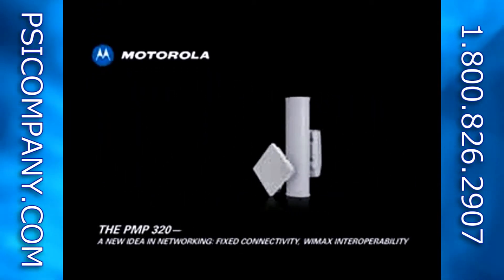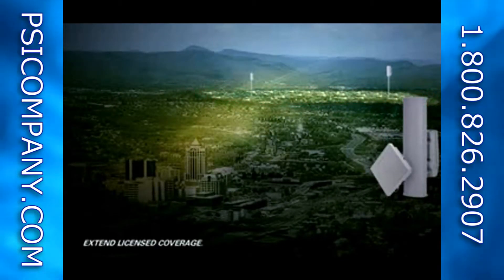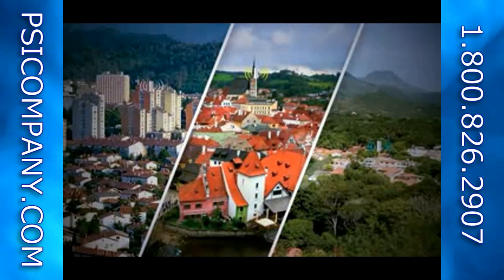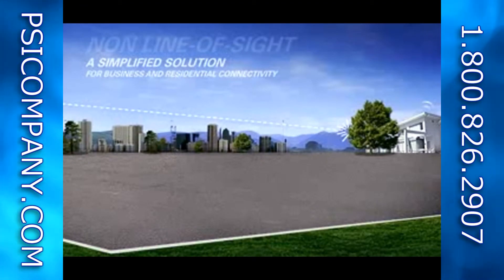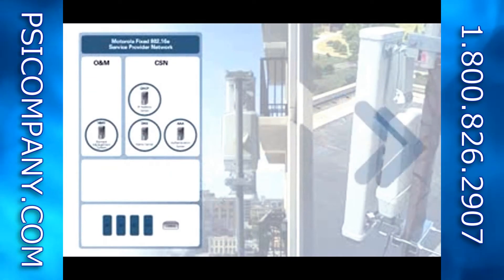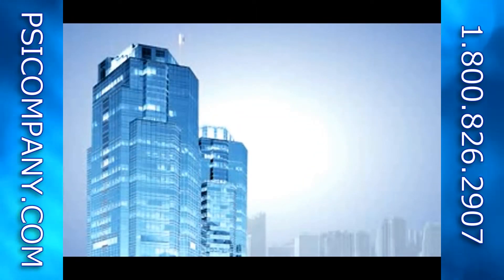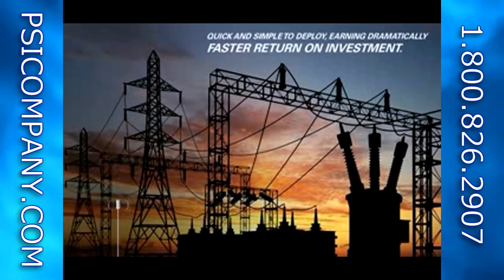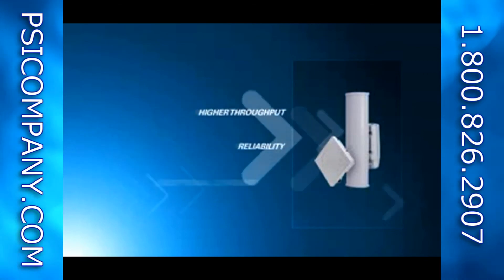Motorola PMP320 Point to Multipoint Wireless Series Overview - visit us for new models!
Motorola PMP320 Point to Multipoint Wireless Series, Available - 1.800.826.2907

The Motorola PMP320 from PSICOMPANY.COM is a cost-effective, easy to install, licensed, fixed, outdoor wireless broadband access network solution. WiMAX 802.16e interoperability enables reliable data, voice and video connectivity applications for service providers, enterprise network operators, and government entities.

The Motorola PMP 320 operates in the following licensed frequencies:
• 3.3 to 3.4 GHz
• 3.4 to 3.6 GHz (including 3.5 GHz)
• 3.6 to 3.8 GHz (including 3.65 GHz)